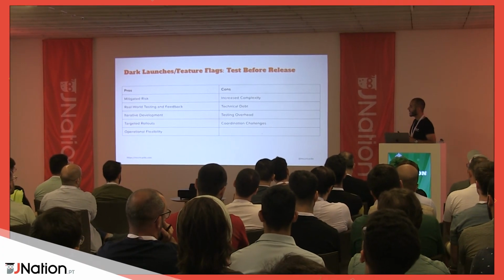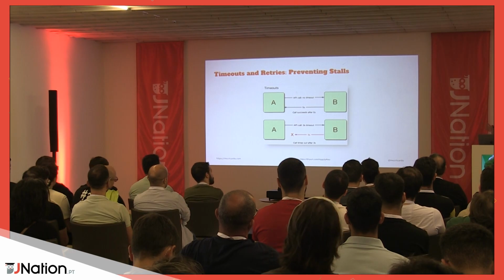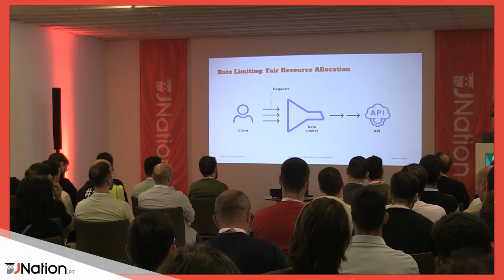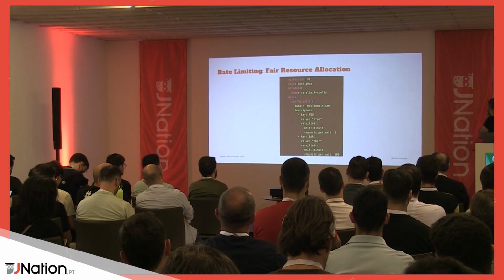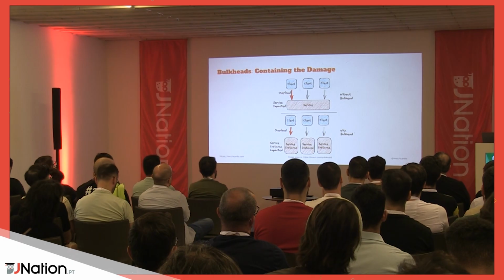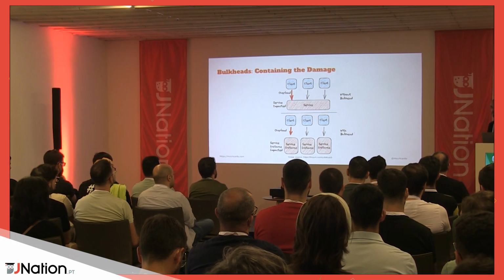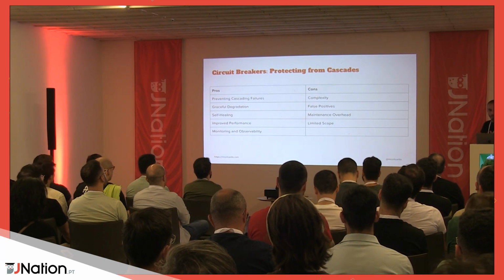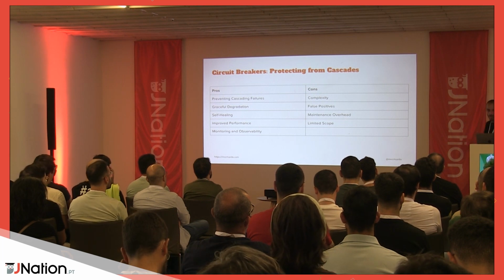Architecting Resilient Cloud Native Applications: A Practical Guide to Deployment and Runtime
The rise of cloud-native architectures has revolutionized software development, enabling rapid deployment, scalability, and agility. However, this shift comes with inherent challenges, as cloud-native applications are more susceptible to failures due to their distributed nature and reliance on external services. To ensure the robustness and availability of these systems, architects and developers must employ effective resiliency patterns.

**Key Points:**

- **Deployment Patterns:**
- Blue/Green Deployments: Simultaneously maintain two environments, seamlessly switching between them to minimize downtime.
- Canary Deployments: Roll out new code gradually to a small subset of users, monitoring performance before wider rollout.
- Dark Launches: Release new features to a subset of users without exposing them publicly, gathering feedback before full deployment.
- **Runtime Resiliency Patterns:**
- Timeouts/Retries: Set time limits for responses and retry failed requests, mitigating intermittent failures.
- Circuit Breakers: Temporarily disable failing services to prevent cascading failures, ensuring system stability.
- Bulkhead: Limit the impact of failures by isolating services, preventing failures from spreading across the system.
- Rate Limiting: Control the flow of incoming requests to prevent overload and ensure fair resource distribution.

**Why This Talk Matters:**

In a world increasingly demanding seamless and reliable digital experiences, resilient cloud-native applications are the cornerstone of success. This talk empowers developers and architects to design, implement, and manage resilient systems that can withstand disruptions, maintain uptime, and deliver exceptional user experiences. By mastering the deployment and runtime patterns discussed, you'll equip yourself with the tools to build robust, fault-tolerant applications that form the backbone of modern software ecosystems.